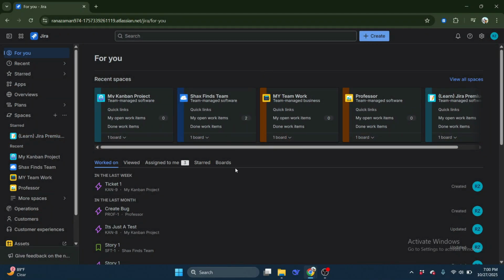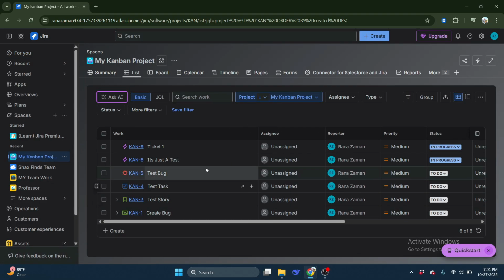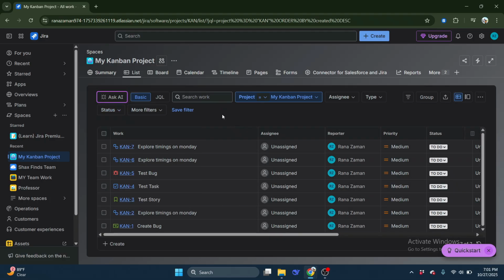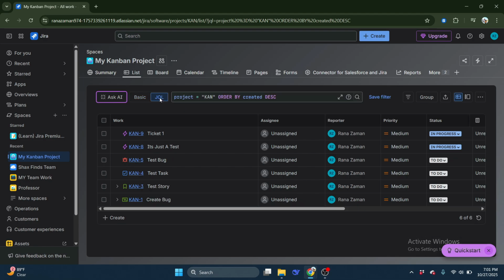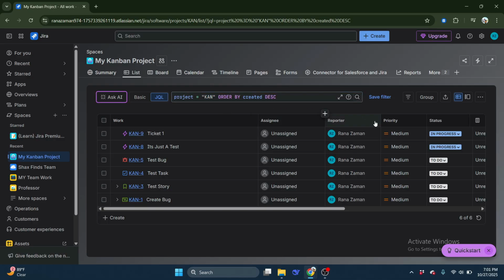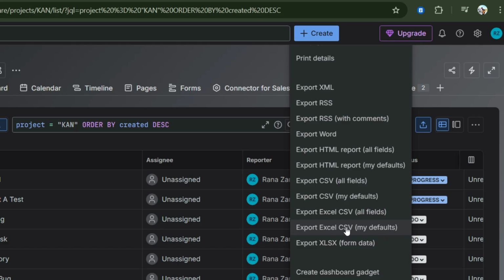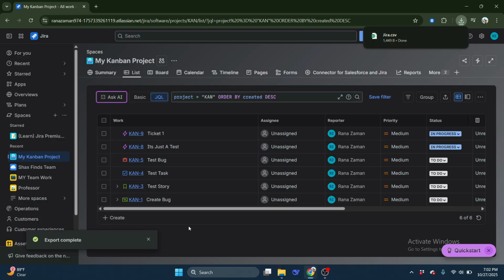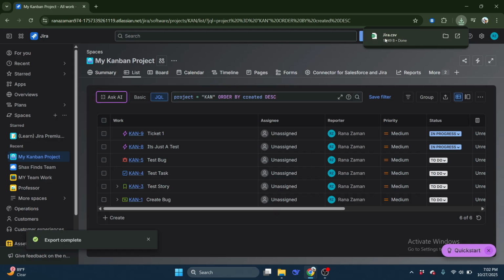How To Export Backlog Or Issues And Tickets To Excel Using Jira - Step By Step (2026 Guide)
Learn how to export your Jira backlog, issues, or tickets to Excel easily with this 2026 guide. Follow this simple step-by-step process to download your Jira data for analysis or reporting.